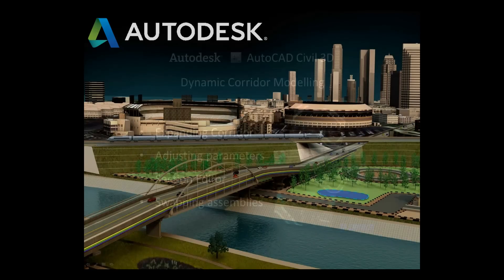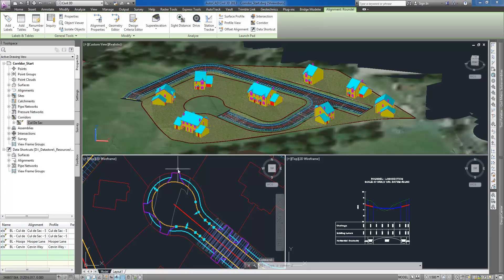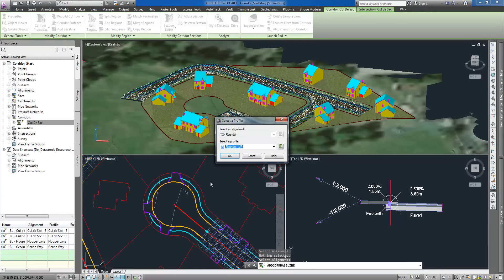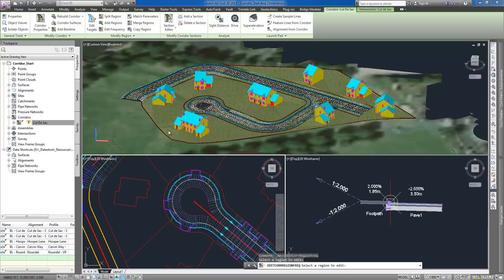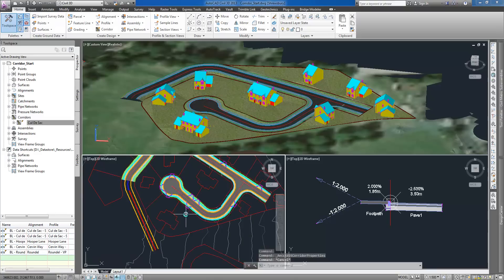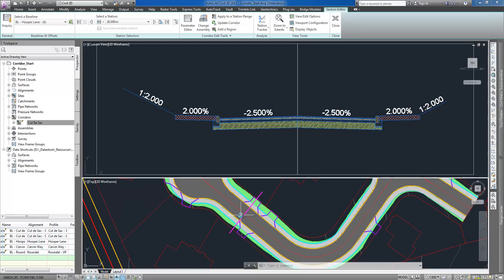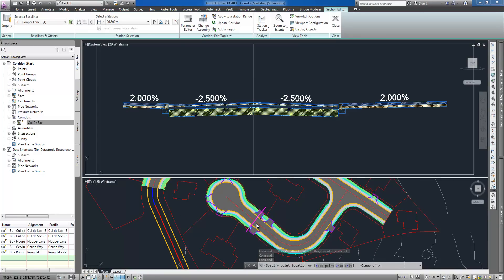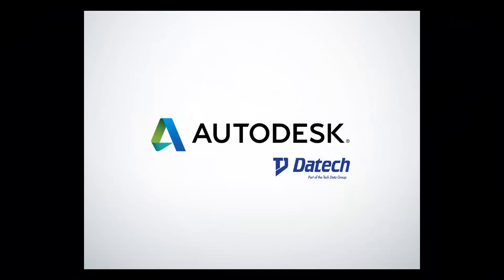AutoCAD Civil 3D: Dynamic Corridor Modelling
This short video demonstrates how to leverage dynamic tools and commands in AutoCAD Civil 3D to model and edit corridors.